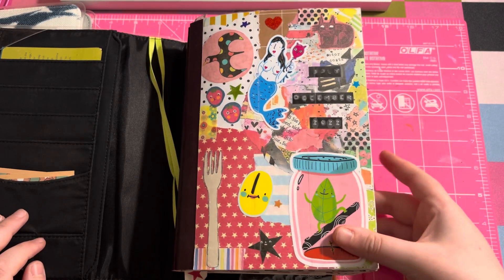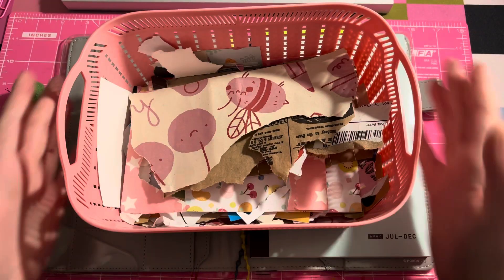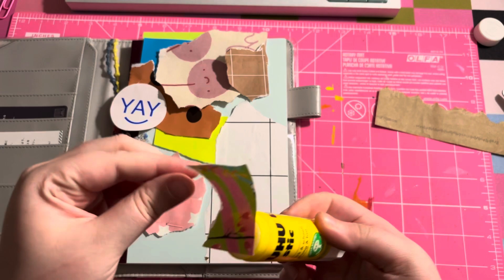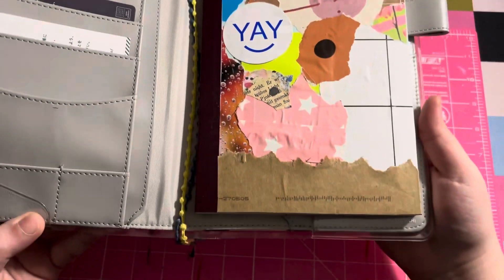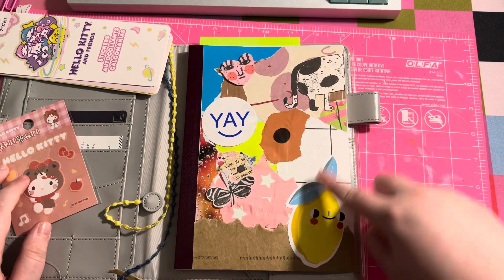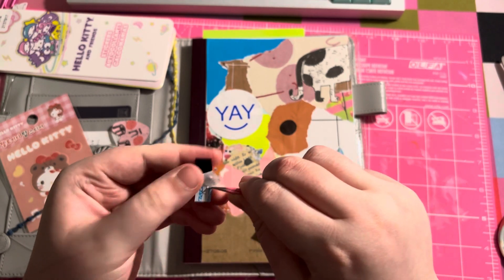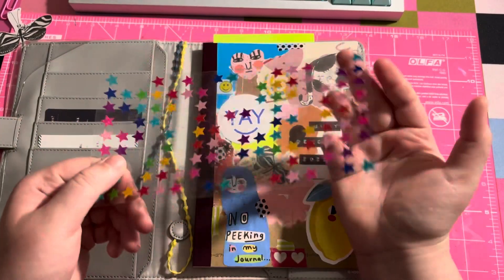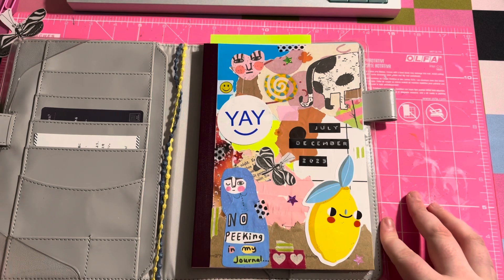decorate my hobonichi cover with me! | july-december 2023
hello, long time no see. im sorry i haven’t been as active lately. for almost 3 years ive been dealing with terrible back pain. i got an MRI and found out i have 2 herniated discs & degenerative disc disease in my lower back. its hard to do anything, especially sitting down at my desk to journal. im feeling much better with physical therapy and pain injections. i miss journaling so much and posting content for u all to see. i hope u will understand. sending each one of u… lots of love a light❤️
if you are reading this... thank you for being here! i don't have a schedule or anything figured out quite yet, BUT i am going to post as much as i possibly can :) i love you all. thank you for all your support!